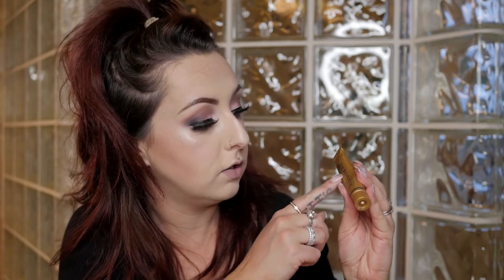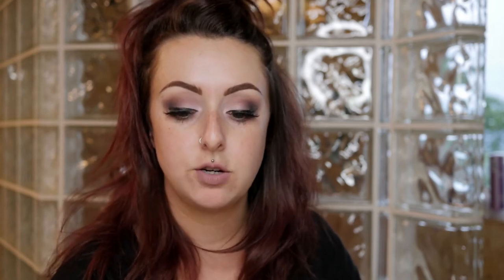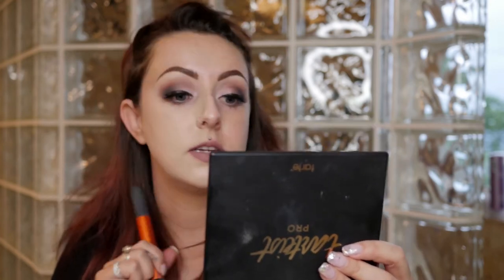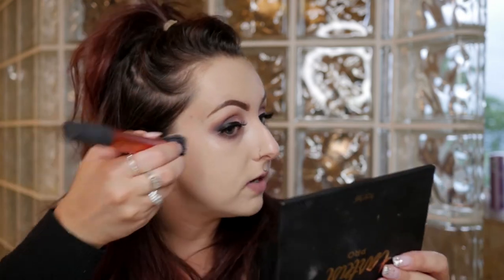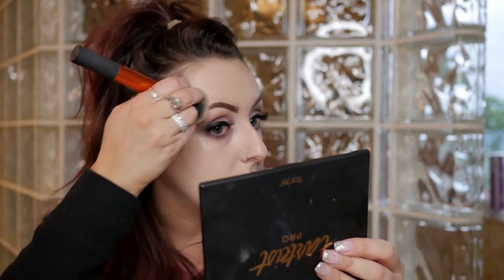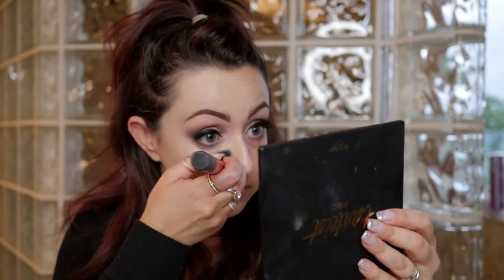DERMACOL FOUNDATION || EXTREME COVERAGE?!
I am testing out DERMACOL Makeup Cover Foundation which claims to have extremely high coverage, is waterproof and can even cover up tattoos. Watch as I test out Dermacol, my first impressions and if it can live up to its claims.

PRODUCTS MENTIONED↓
♡ Dermacol Makeup Cover Foundation #207
♡ Rimmel Lasting Finish Primer
♡ RCMA Foundation

VIDEO INFORMATION ↓
♡ Panasonic GH4 Camera
♡ Diva Ring Light & Soft Boxes for lighting
♡ RODE Mic
♡ Premiere Pro CS6 editing software
♡ Snowball Blue Mic for voiceovers